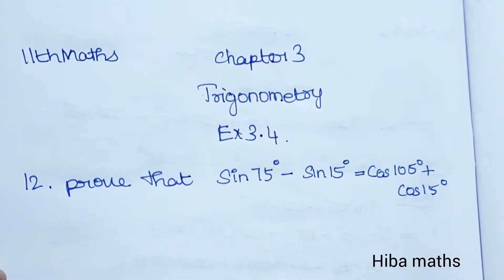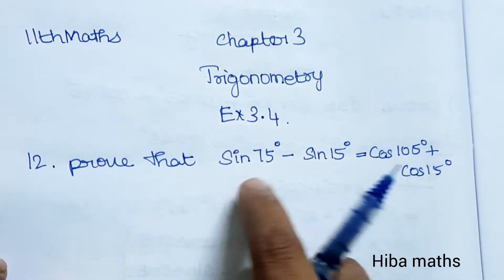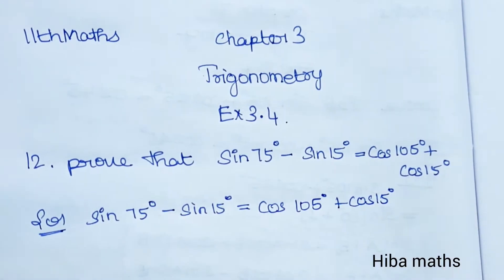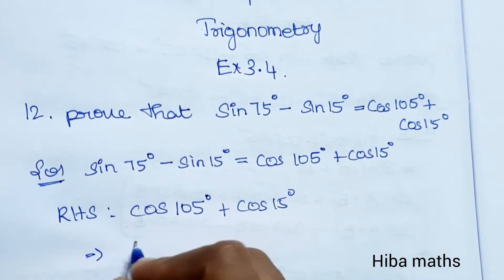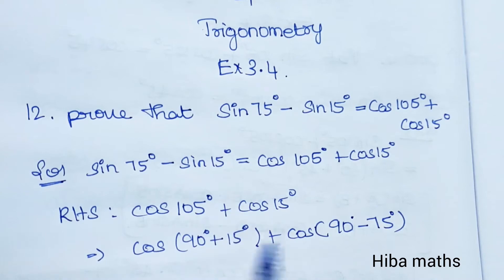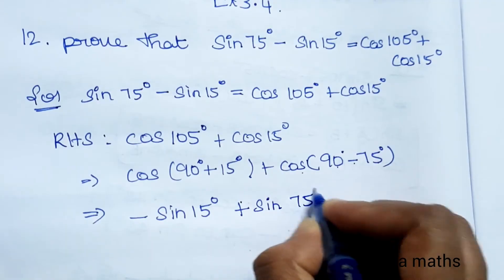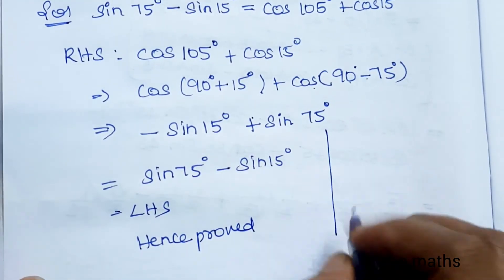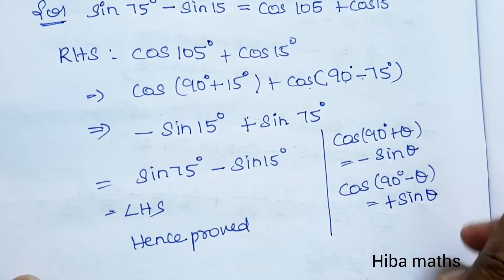11th maths chapter 3 exercise 3.4 question 12 trigonometry TN syllabus hiba maths